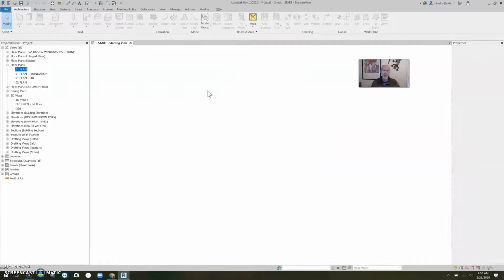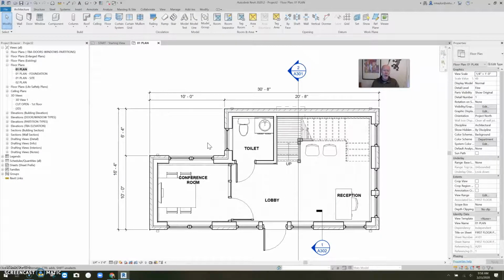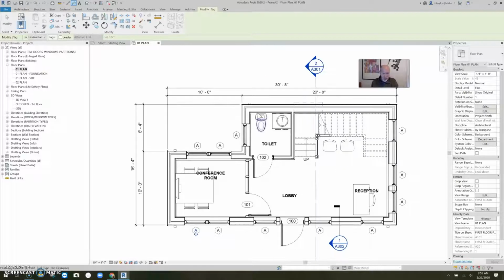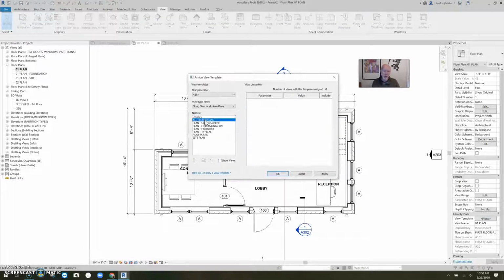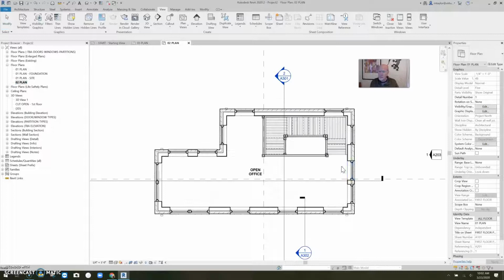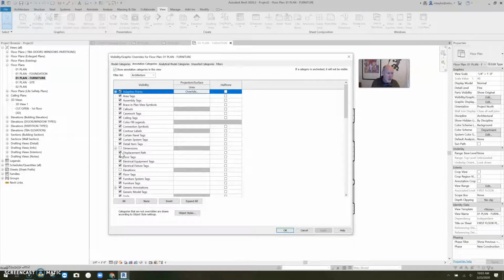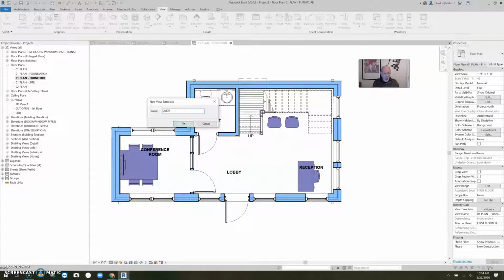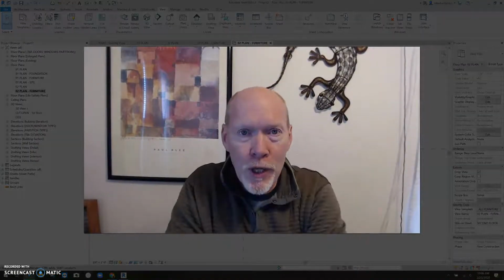VIEW TEMPLATES - How to Make and Use them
I see many people still adjusting the Visibility Graphics per view instead of making VIEW TEMPLATES to adjust ALL VIEWS of a similar type at once!
This Revit Tip will guide you in Making your own View Templates and How to assign them to views.